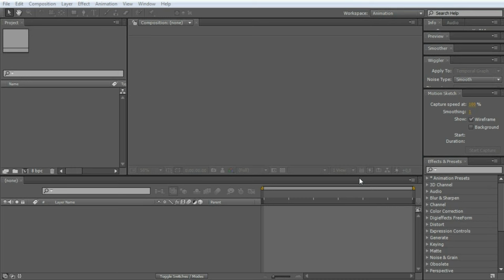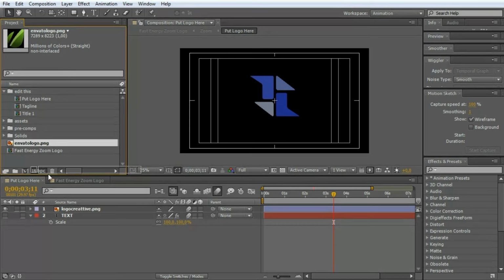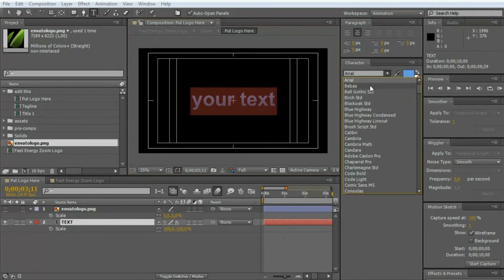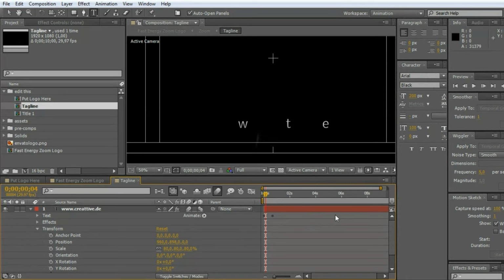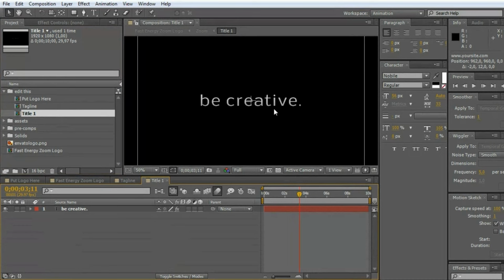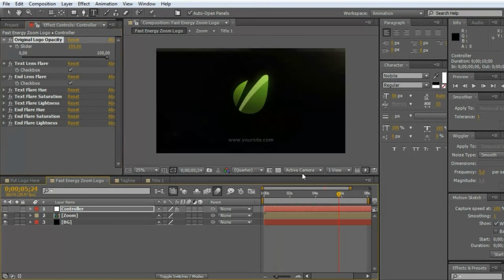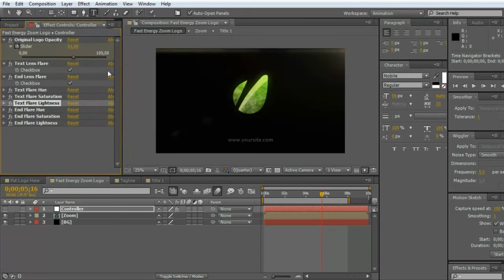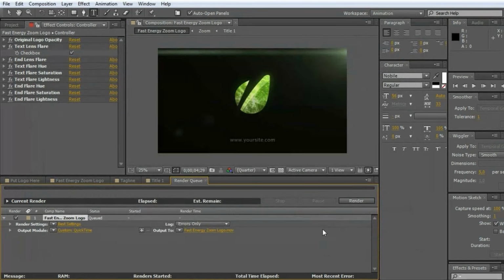Fast Energy Zoom Logo - After Effects Template - free download - tutorial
motion graphics video edit
Free Download
Photoshop
Lightroom
Illustrator
Premier Pro
After Effects
Free Templates
Transition Packs
Color Grading Luts
edit
Promo Opener
Logo Reveal
Reel
Reels
Lower Thirds
MOGRT
Animations
Title
Titles
motion graphics
graphics